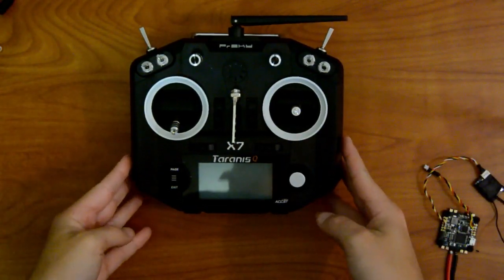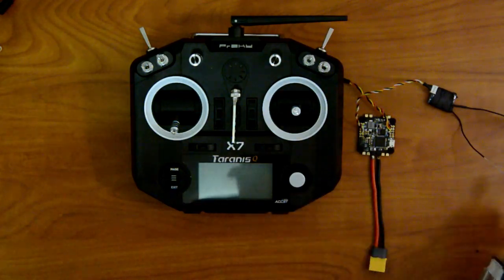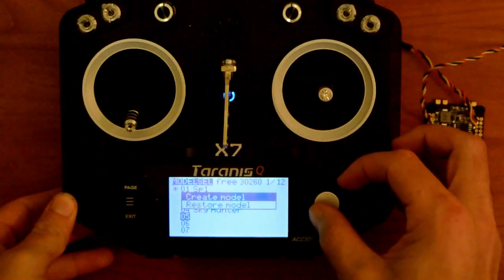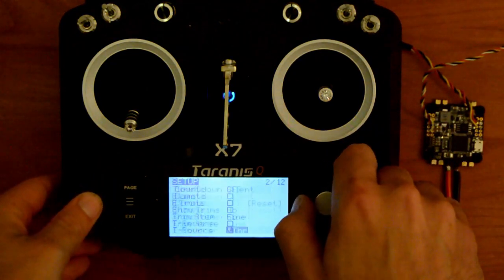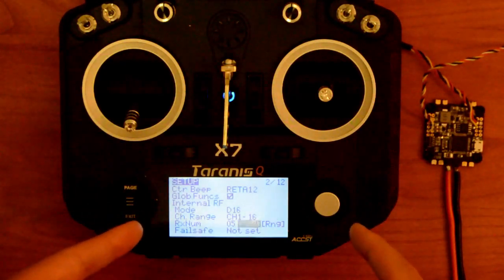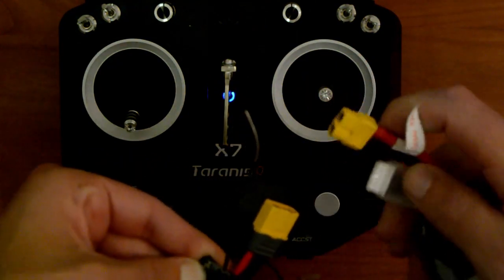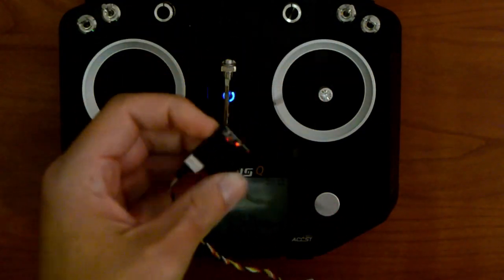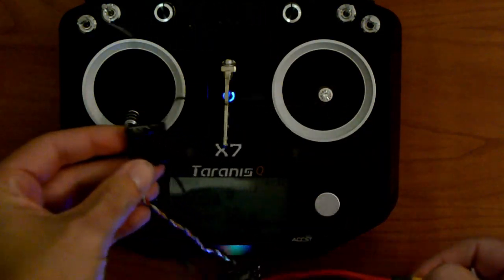How to Bind Receiver to Taranis Qx7? -- How to Video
This video is just a basic video on how to bind a receiver to the Taranis qx7.  I am using the XSR receiver by frsky but the procedure is similar for most of the receivers.